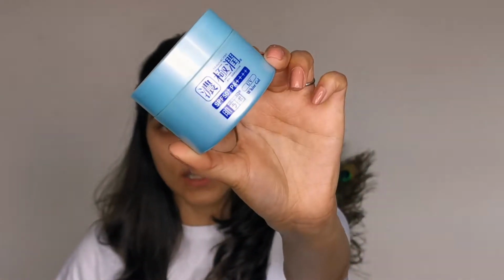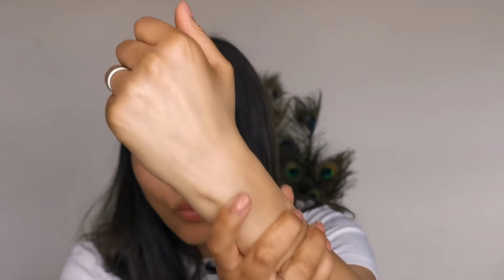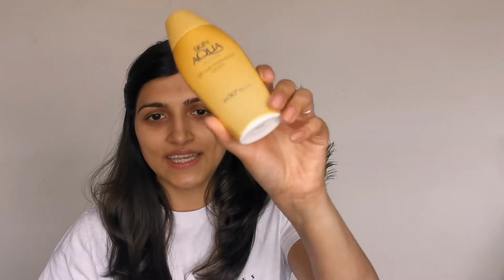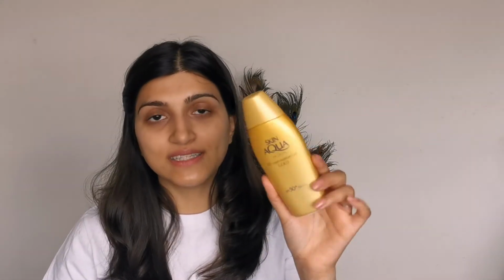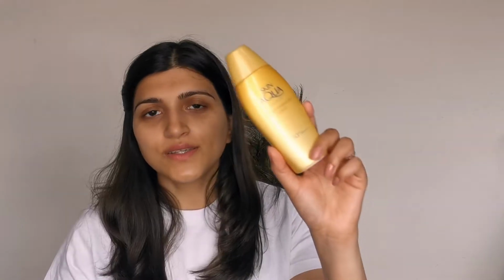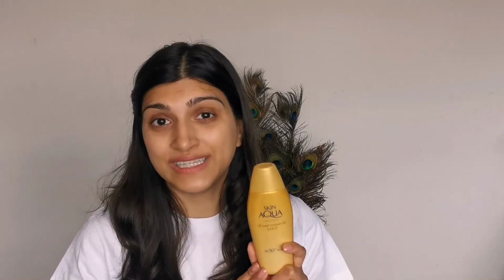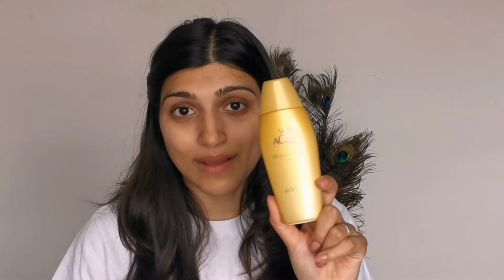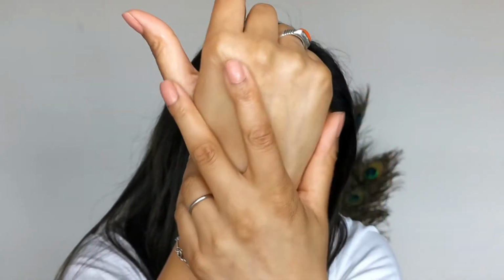Hate using sunscreens? This is for you - Review and Demo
This video is for people who don’t like wearing sunscreen! I understand how sunscreen can be an annoying thing to apply everyday, but it’s so important to protect our skin against cancer and it has the advantage of slowing down the process of ageing of the skin.

Here are two of my favourite sunscreens for people who hate wearing sunscreen! They are both extremely light in texture and are fragrance free!

Here is the study I referred to in the video if anyone is interested, please cross-reference research too!

✔️Use my Yesstyle rewards code SENSITIVE123 and the link for a DISCOUNT!

• Products Mentioned •

Rohto Mentholatum - Hada Labo Koi-Gokujyun UV White Gel SPF 50+ PA+++

Rohto Mentholatum - Skin Aqua UV Super Moisture Essence Gold SPF 50+ PA

• Gear Used •

Manfrotto – 2 SECTION MINI TRIPOD BLACK
Lavalier Microphone
Neewer Camera Photo Video Lighting Kit